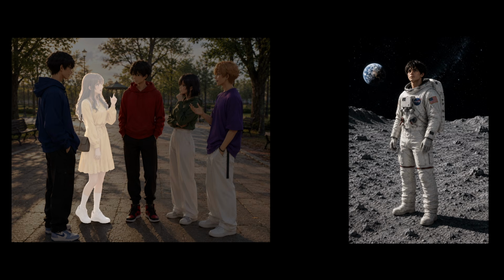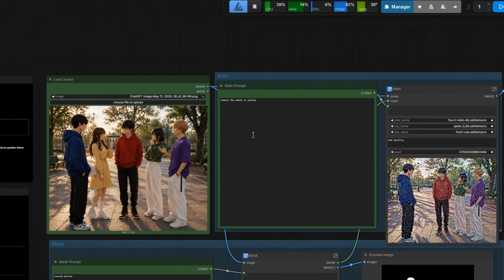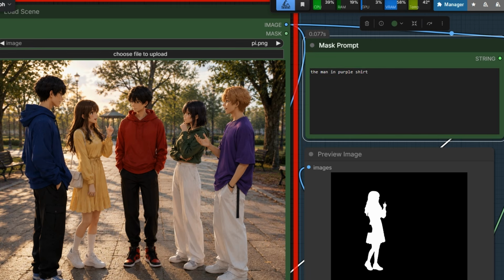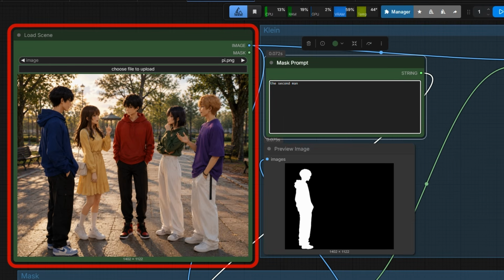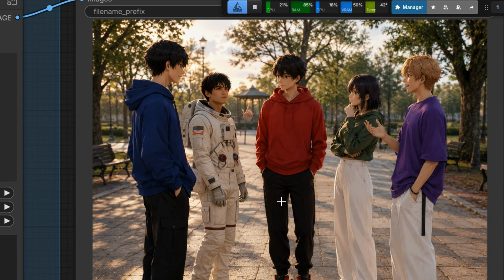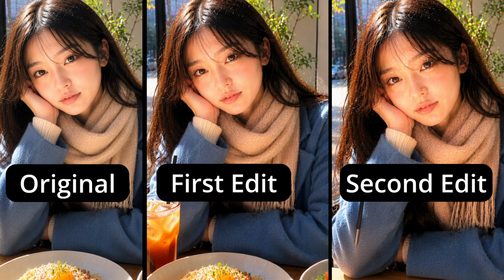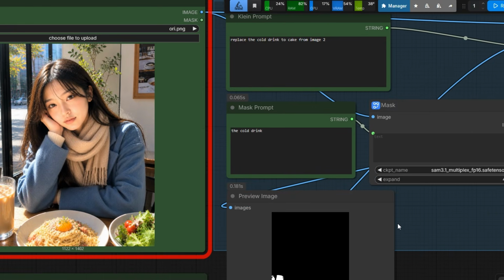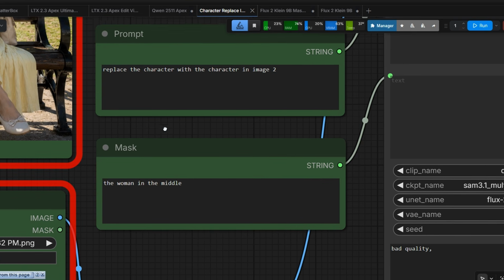Target Specific People in Photos With One Prompt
In this video, you will learn:
How to use text prompts to generate accurate segmentation masks.
The logic behind targeting specific people in group photos (subject selection).
How to prevent "pixel drift" and image degradation in your  73 stable diffusion  workflows.
Techniques for streamlining  66 ai character replacement  in  78 comfyui .

Timestamps:
0:00 - The Problem: Why manual masking slows you down
0:46 - The Solution: Automatic Text-to-Mask workflow
1:29 - Prompting Logic: How to target specific subjects (left-to-right)
2:18 - Quality Check: Comparing manual vs. automatic results
3:17 - Native SAM 3 support in ComfyUI
3:54 - Workflow Assembly & Final Tips